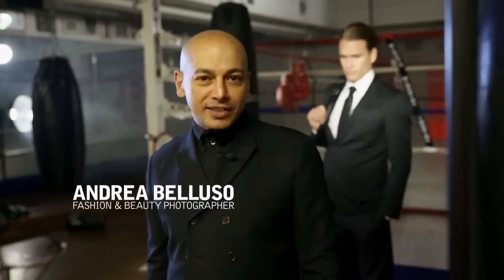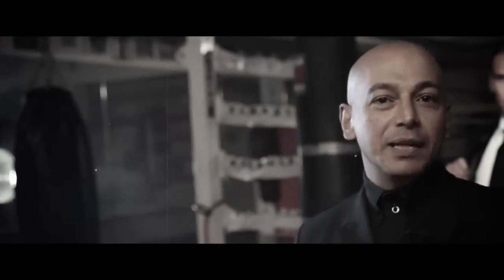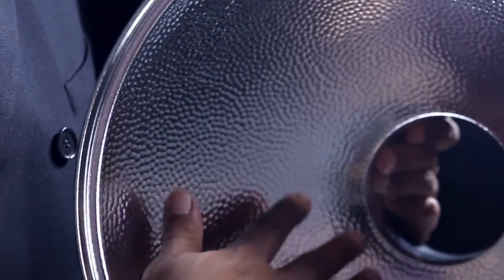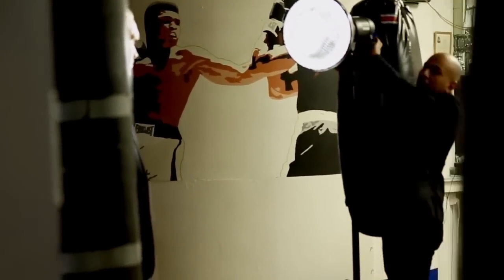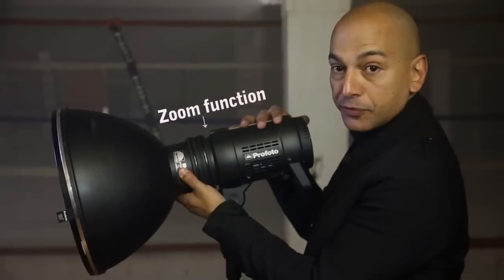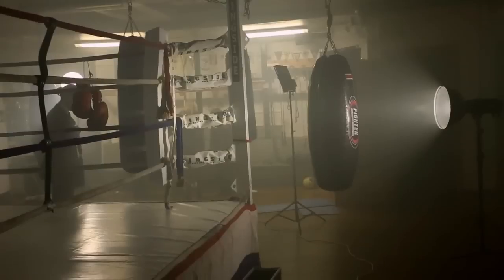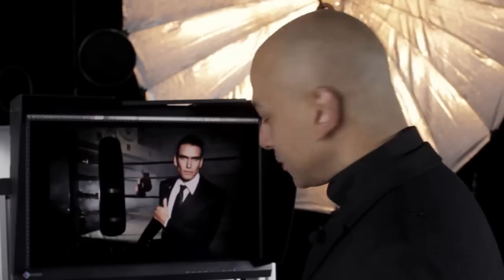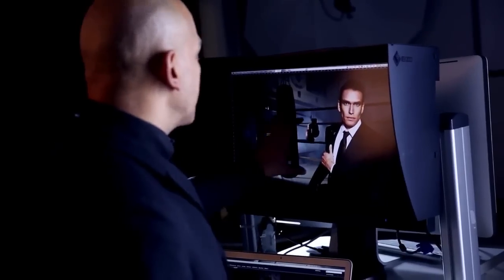Luz dura en el Club de Boxeo con el Magnum Reflector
Vídeo con subtítulos en castellano, active la pista para verlos.

Andrea Belluso, también conocido como The Light Shaper, se lleva el off-camera flash Profoto B1 y el Magnum reflector a una sesión en un Club de Boxeo para conseguir una luz dura. No se pierda sus consejos en este vídeo.

Más información sobre los productos utilizados (Profoto B1 y Magnum Reflector)